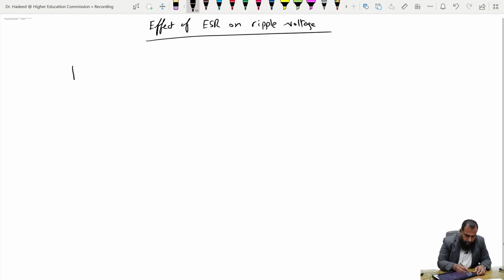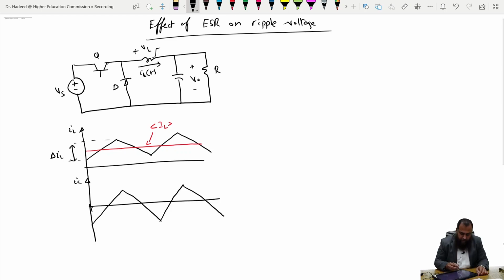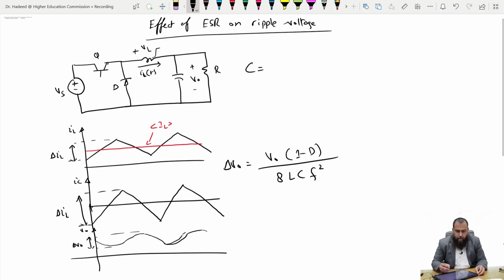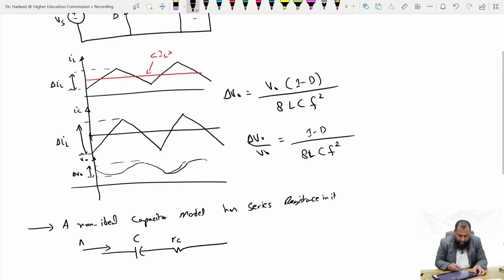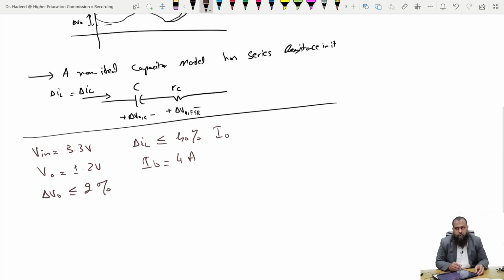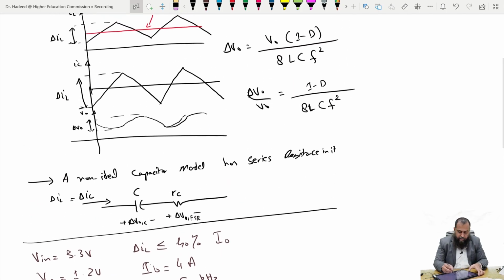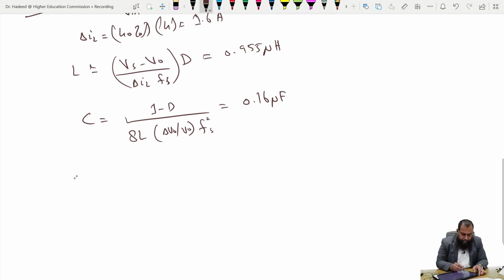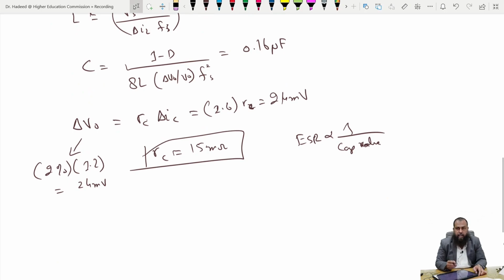Power Electronics Module 2 Lecture 11 | ESR impact on Capacitor Selection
This video explains the impact of equivalent series resistance on the capacitor selection of dc-dc converters.